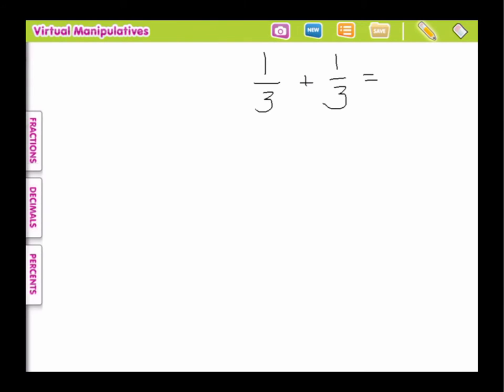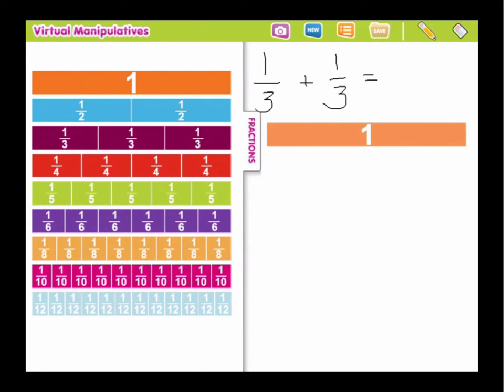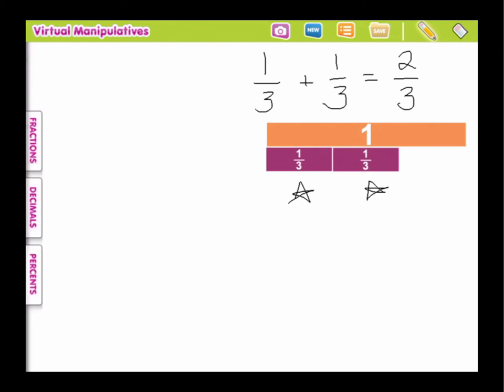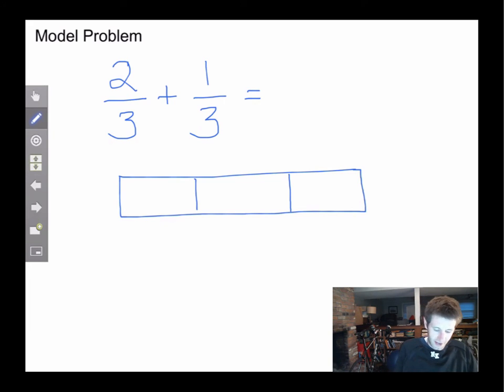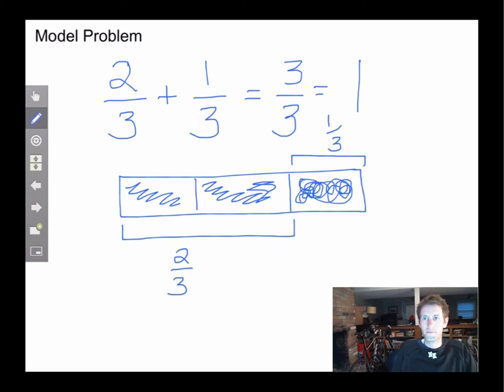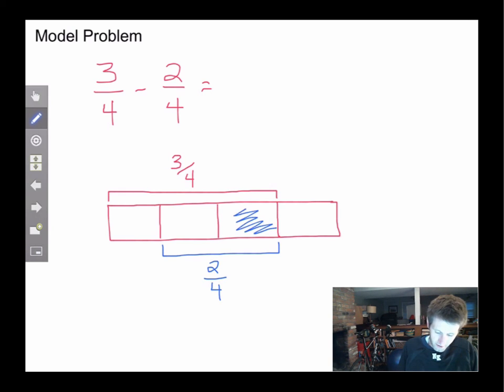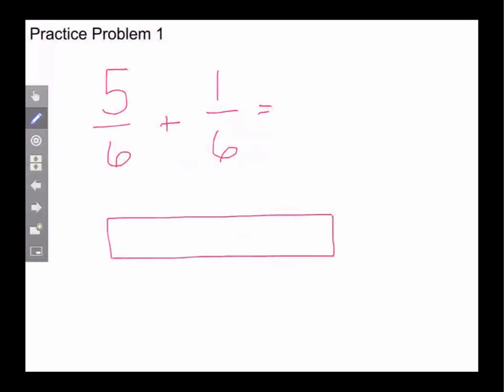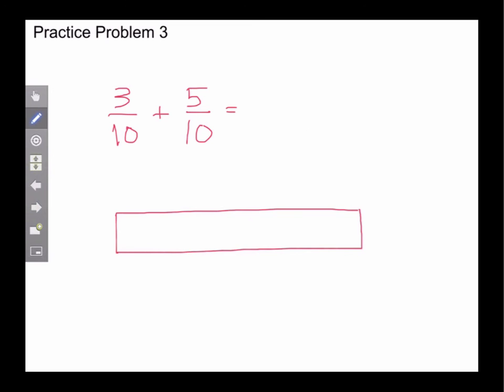405: Adding and Subtracting Fractions